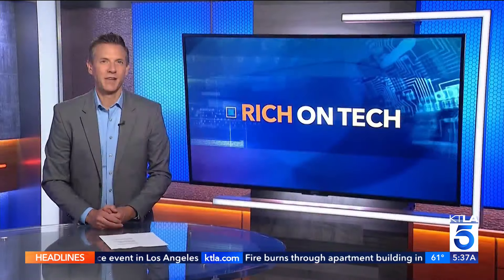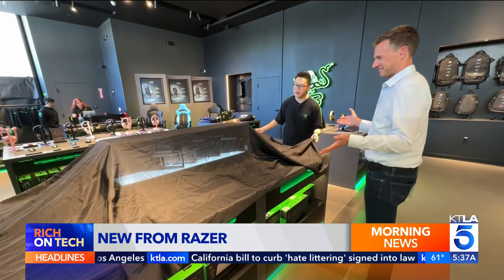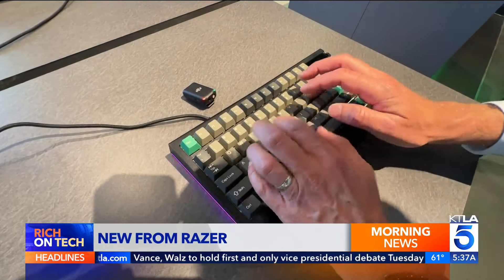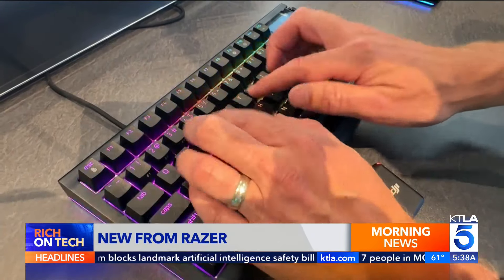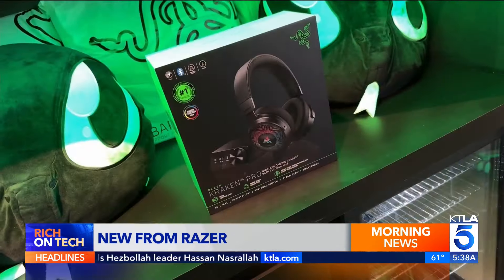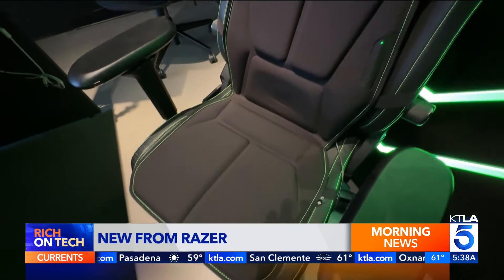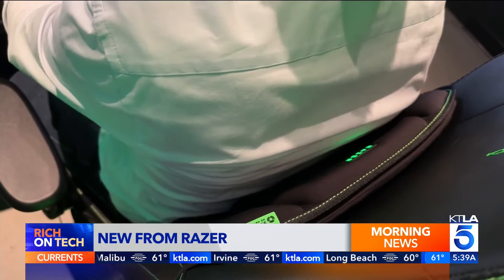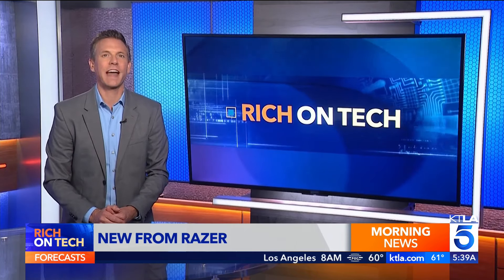Razer's Latest Accessories Let You Feel the Gameplay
Rich DeMuro takes a look at video game accessories including a keyboard, headset and haptics cushion announced at RazerCon 2024.